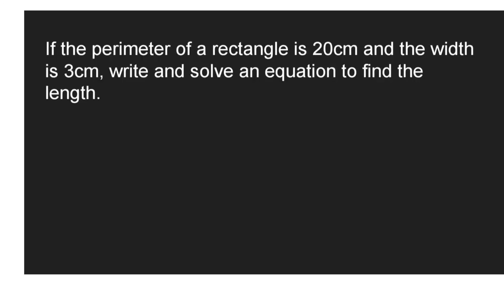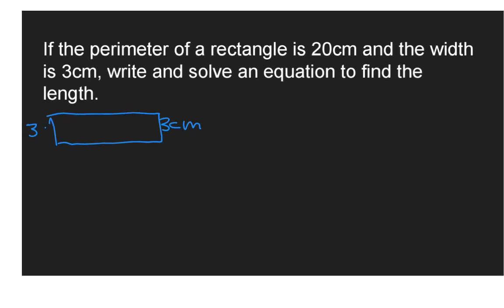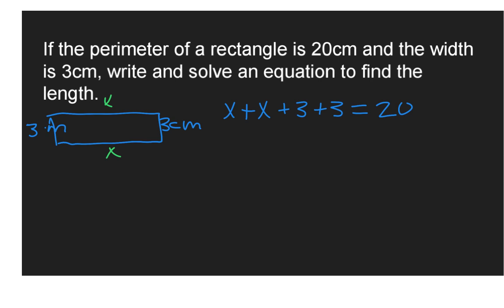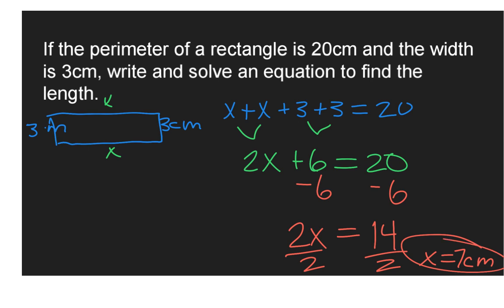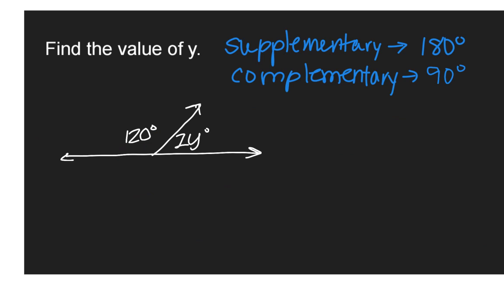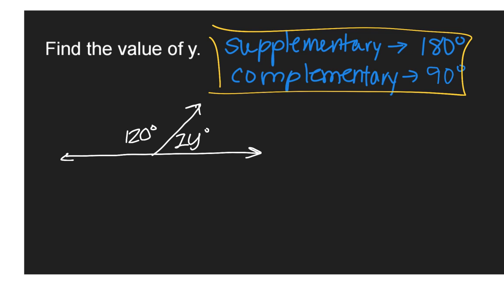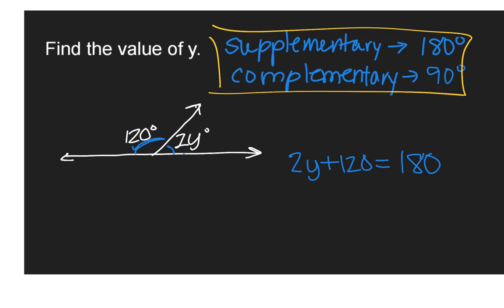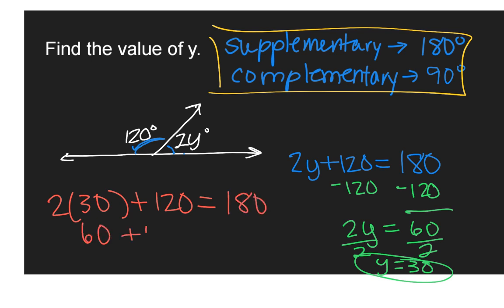Using Equations to Solve Problems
This video explains how to use your knowledge of solving equations to solve real-world problems.